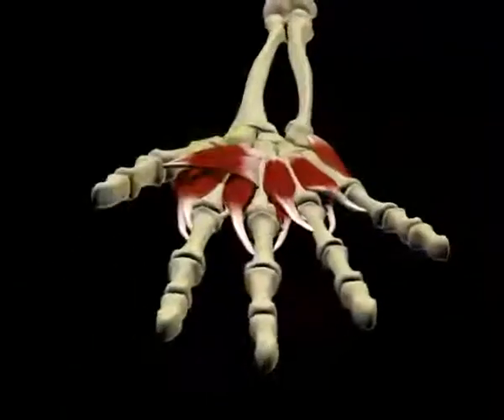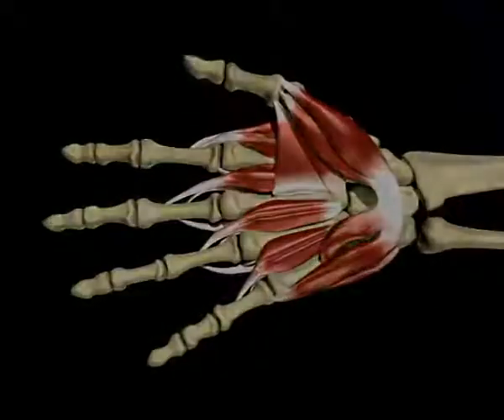bản giao hưởng của cơ và động tác của nó vùng cẳng tay và bàn tay